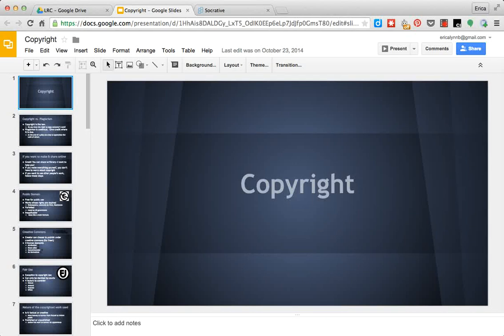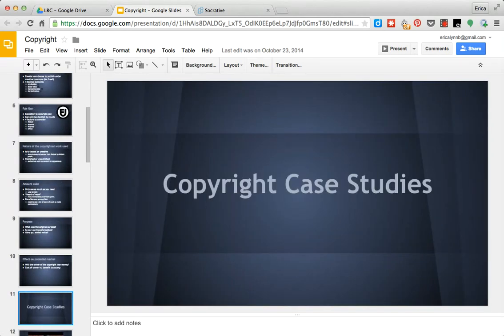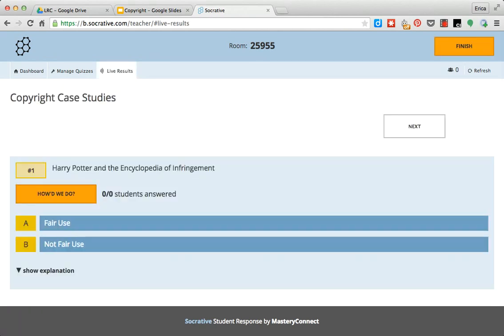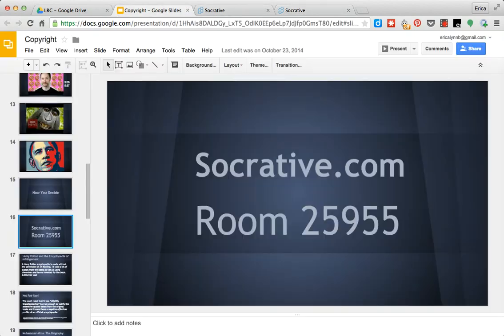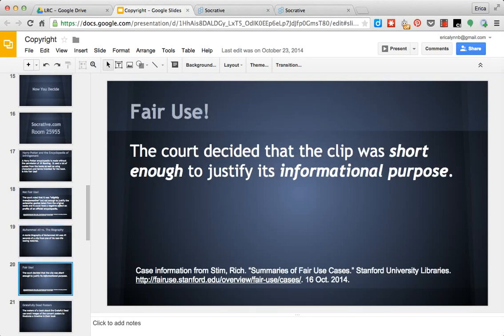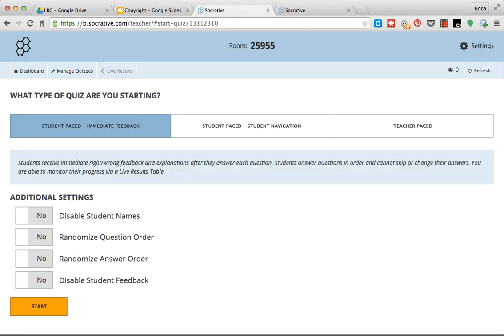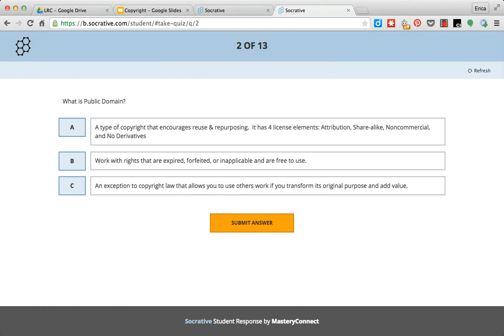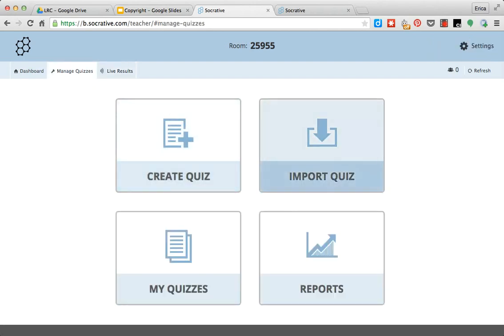Socrative Example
I walk through how I used Socrative in a lesson I did with the 5th grade on copyright.